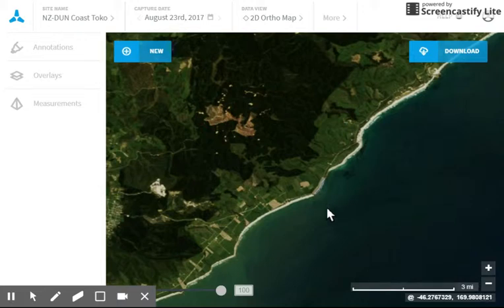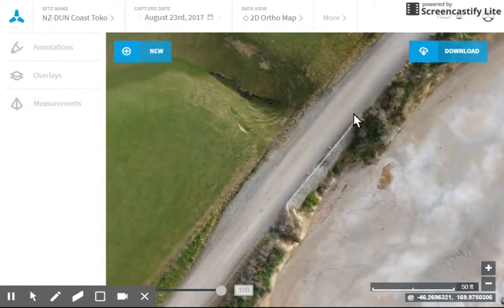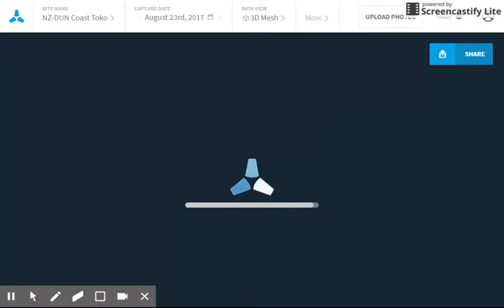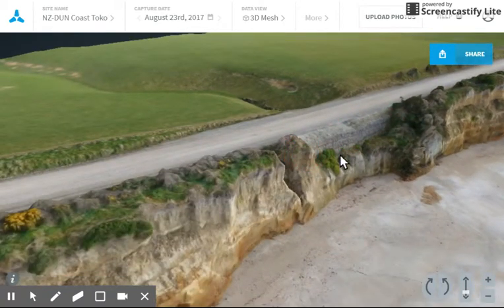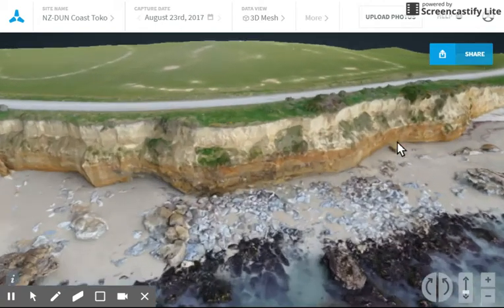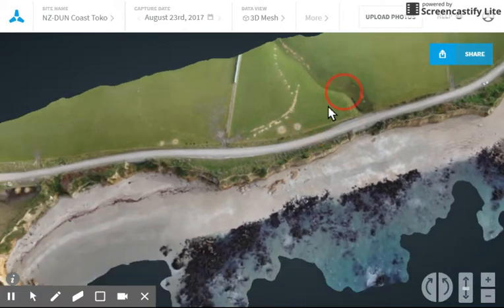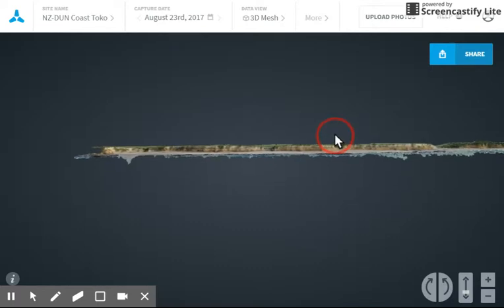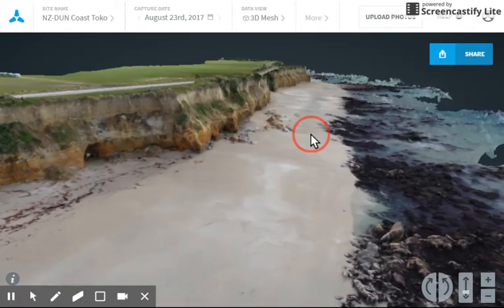coastal erosion drone model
Stantec NZ has certified drone pilots and uses 3D photogrammetric modelling software to assess Engineering issues